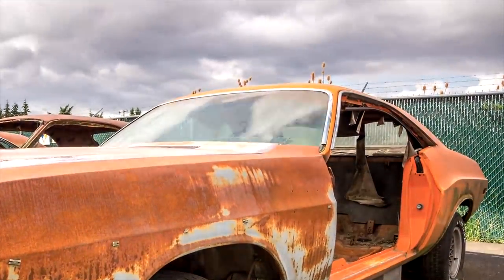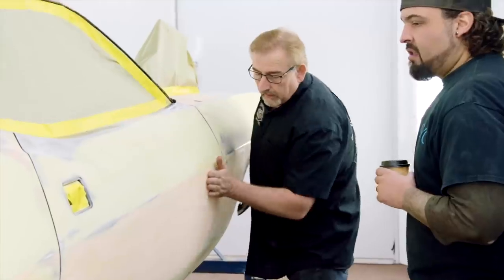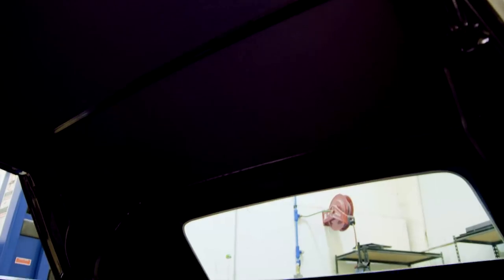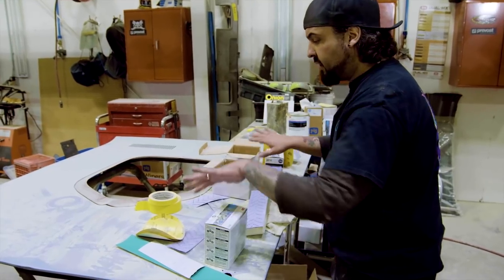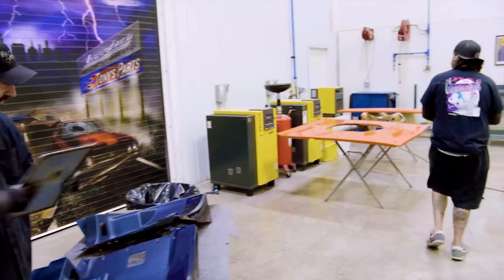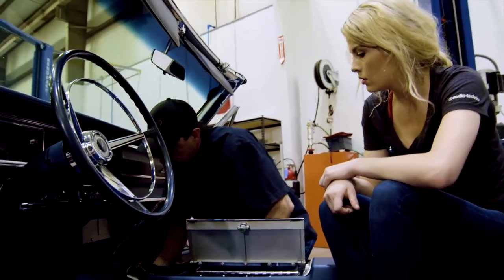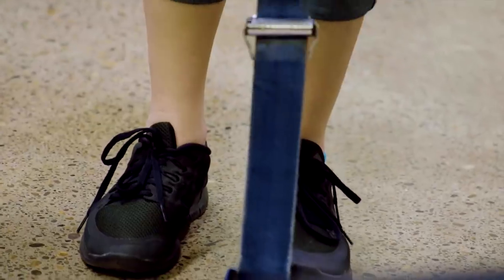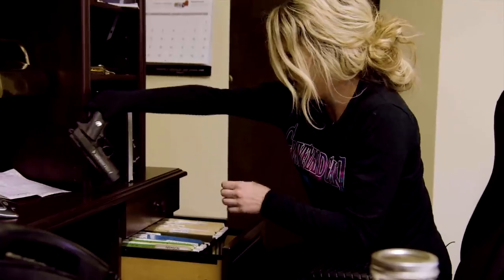GENERAL LEE USED FRONT INNERSTRUCTURE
If you ever wanted to know how to correctly install a cowl cut nose on a unibody, you have to watch this episode. One of the best body shop tutorials, ever!